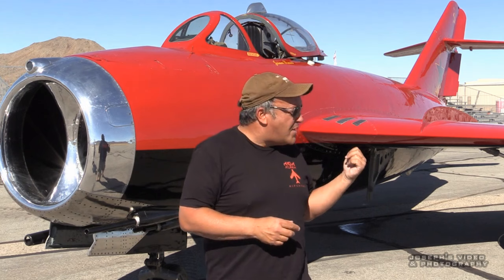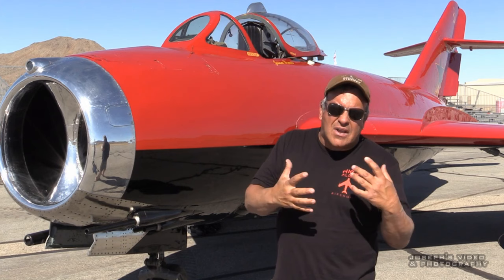Jason Somes 600+ MPH Flamin’ Red MIG-17 JET” @ 2023 APPLE VALLEY AIRSHOW & NAPA CAR SHOW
Privileged to know Jason Somes from Camarillo Ca.  Very Honored that He had time to talk and share his Red Mig-17, it’s background & a little history of himself with the jet airplane with me and to the Apple Valley AirShow Family.

Hope you enjoy my footage.